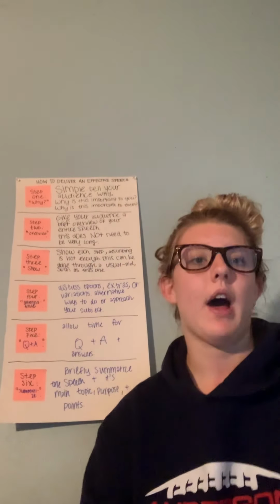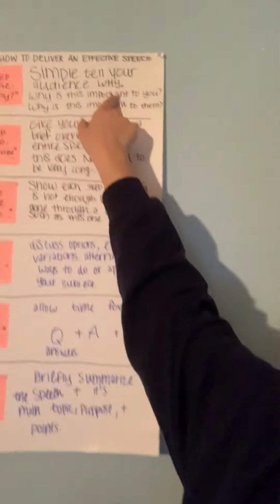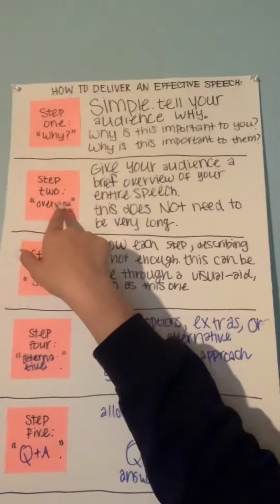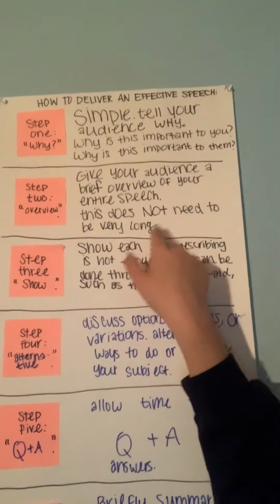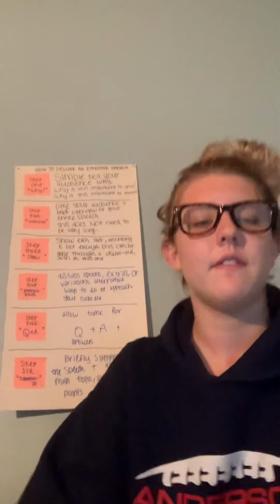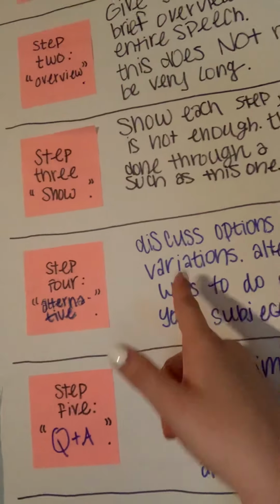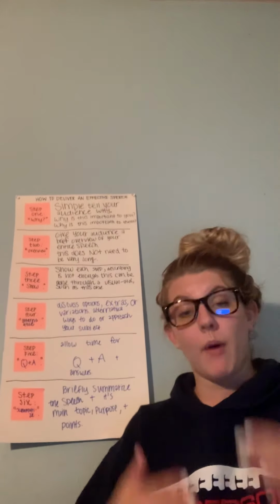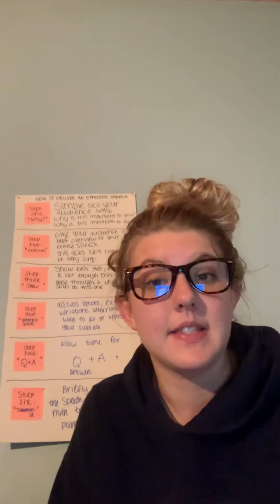demonstration speech.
how to deliver an effective speech.